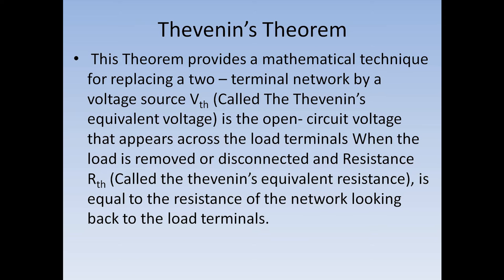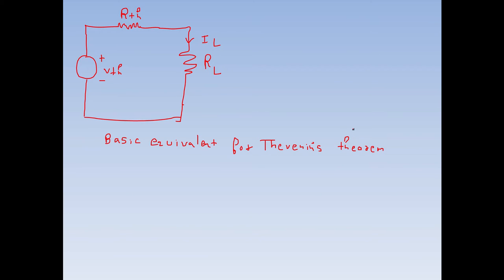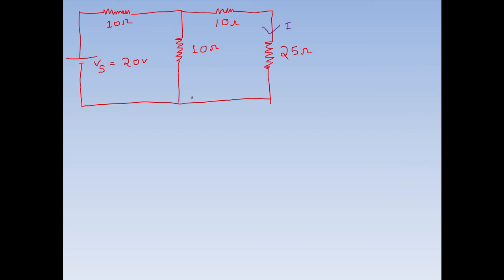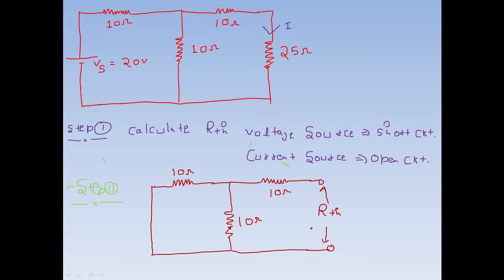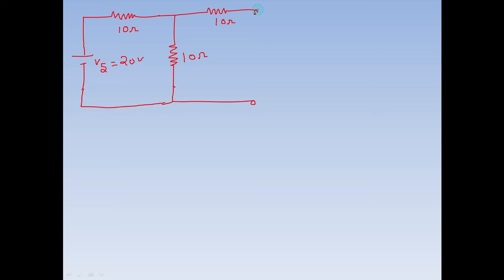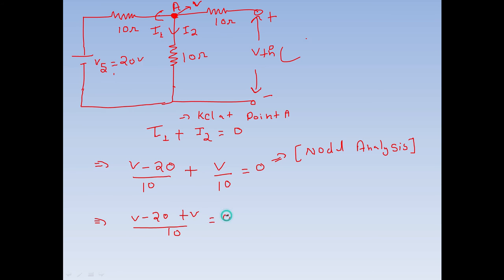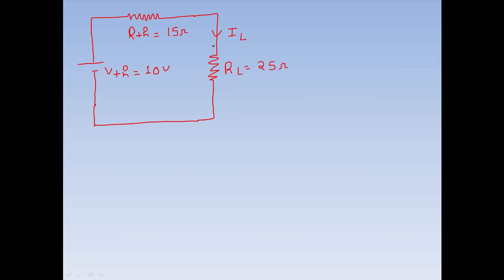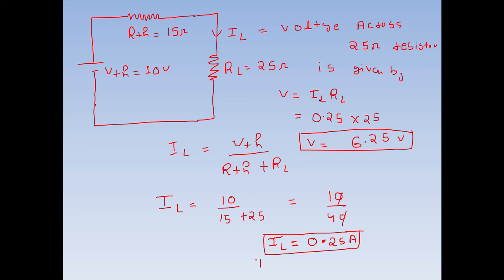Thevenin Theorem In a Simplified Manner Lecture No - 9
How To Solve Questions Regarding Thevenin Theorem .